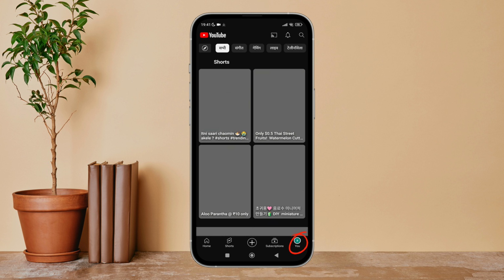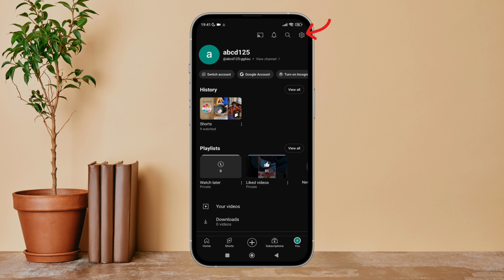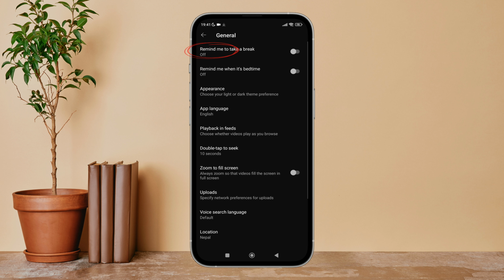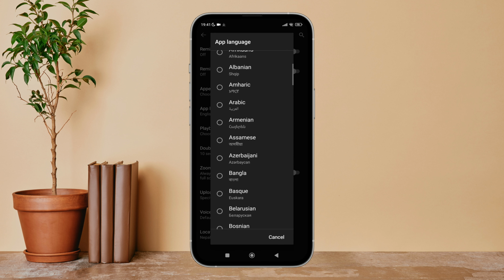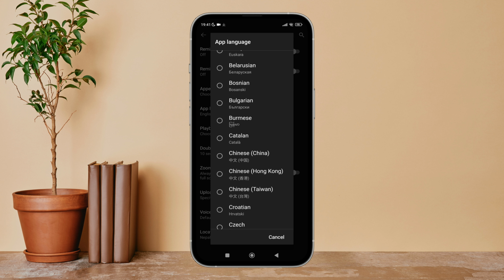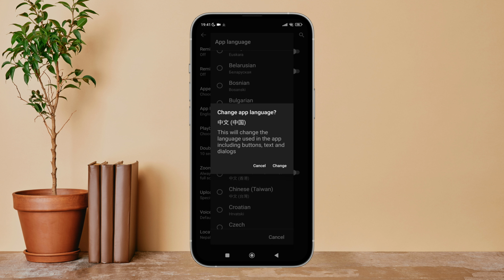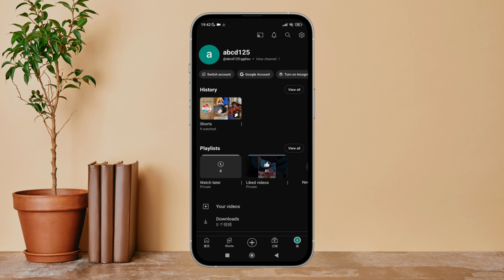Change App Language On YouTube. |Technologyglance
Welcome to our step-by-step guide on how to change the app language on YouTube! In this video, we’ll show you how to switch your YouTube app to your preferred language, enhancing your user experience and making navigation easier. Whether you’re using an Android or iOS device, we’ve got you covered. Follow along as we demonstrate the simple steps to update your language settings.